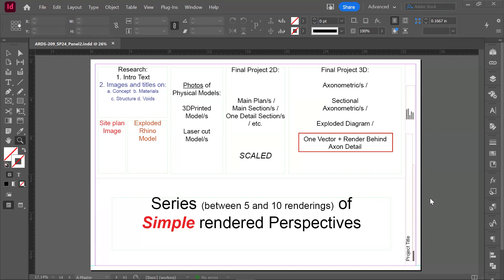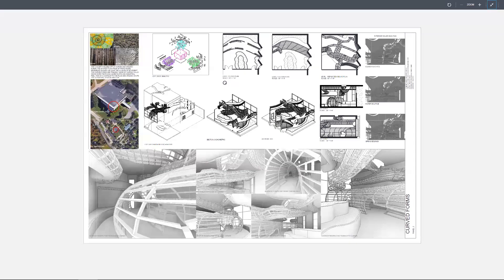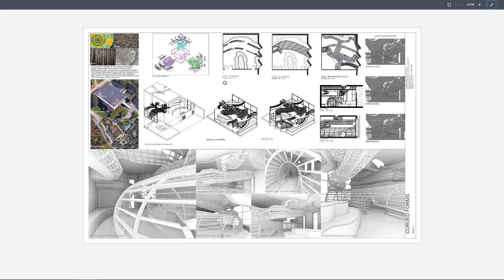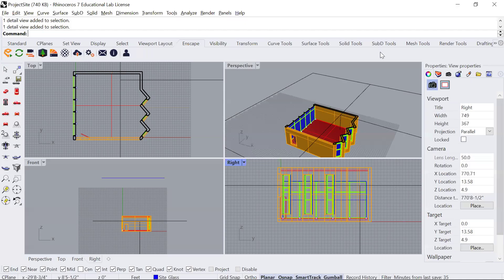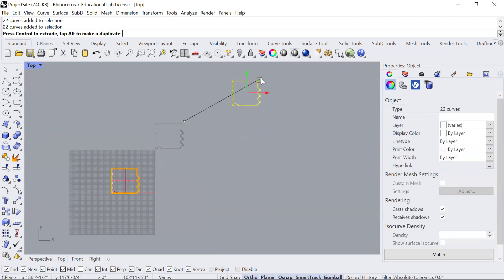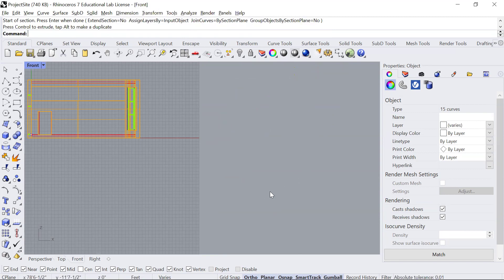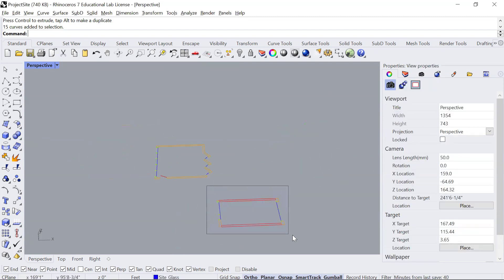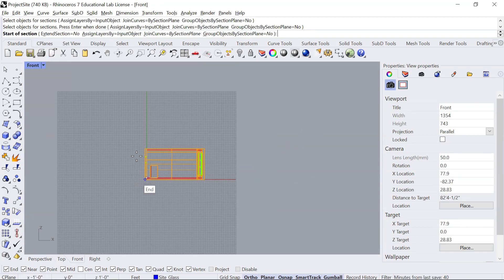Orthographic Scaled Drawings from Rhino to Illustrator_1